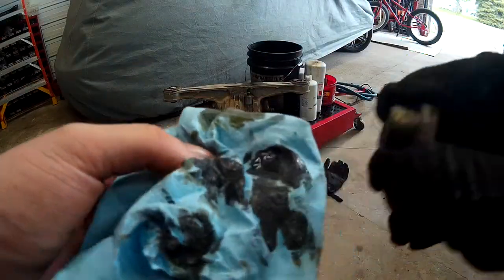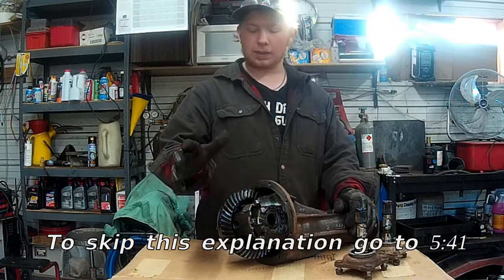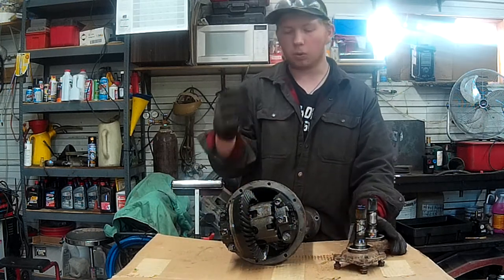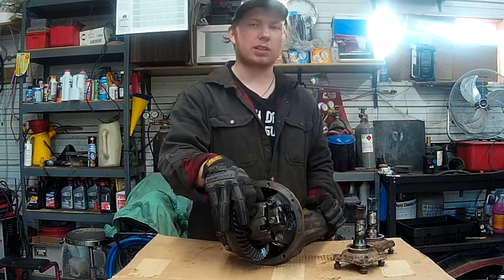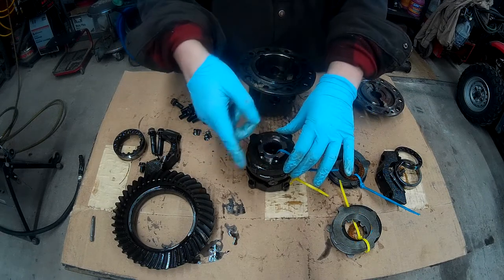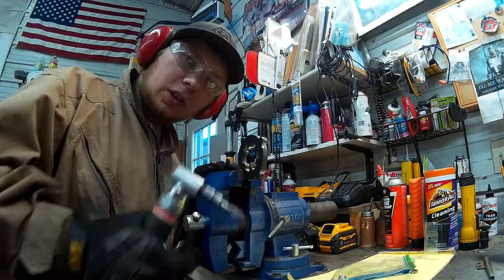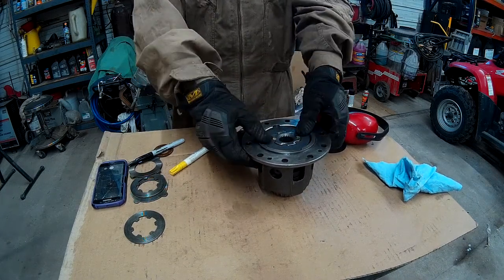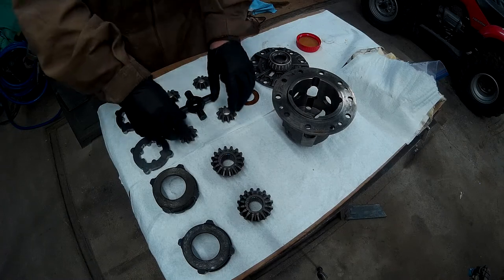How to Lock a Limited Slip Differential RX7FC (Project Dream Ep.11)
(5:41 - Disassembly) - (7:59 - Custom locks) - (12:14 - Reassembly)
Follow my other pages to stay up to date!